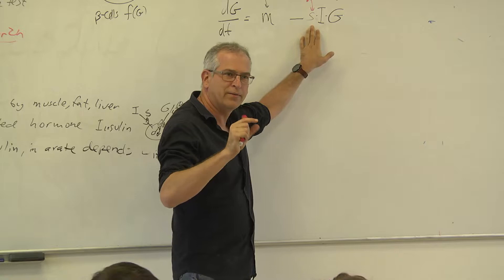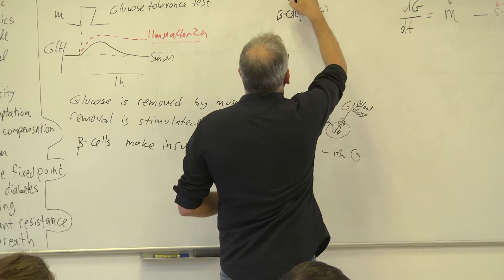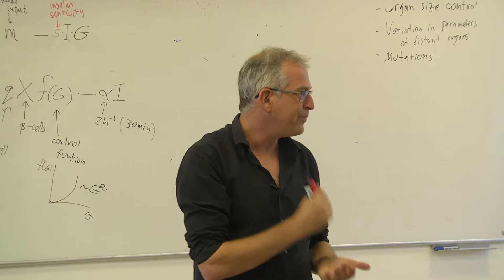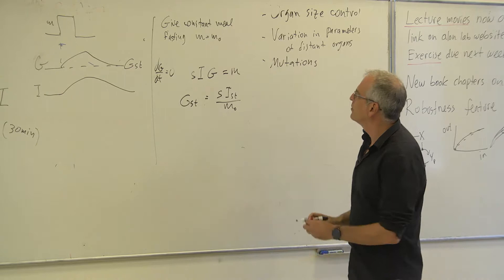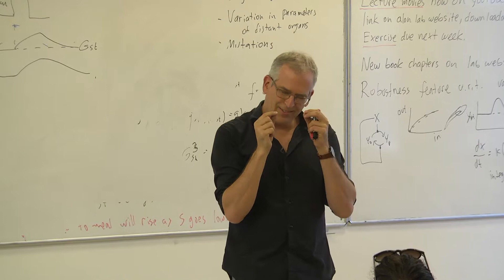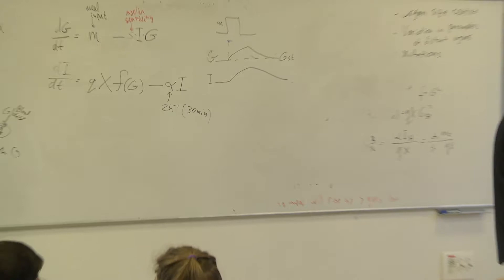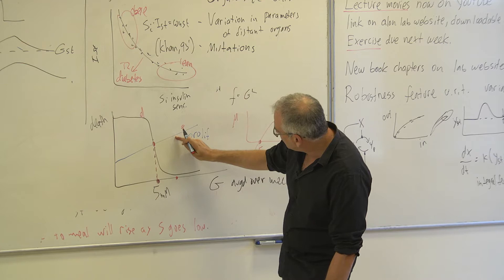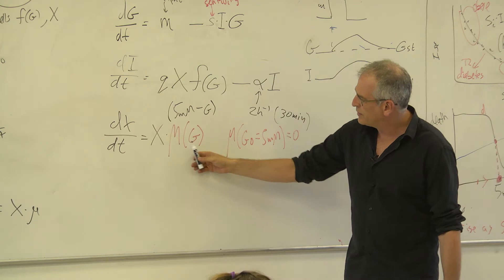Systems biology course 2018 Uri Alon - Lecture 8 B - Dynamic Compensation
Lecture 8  part B - Dynamic Compensation in Physiological Circuits